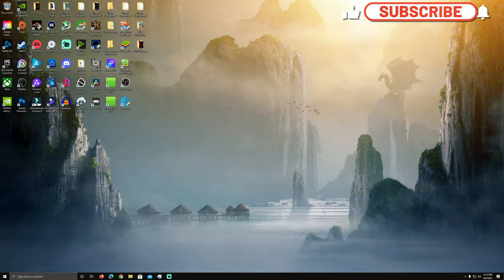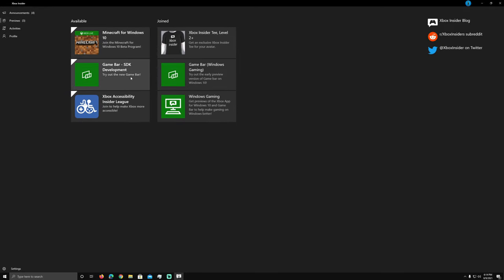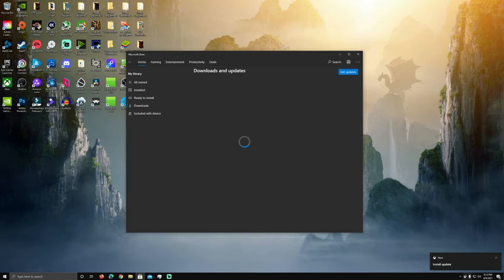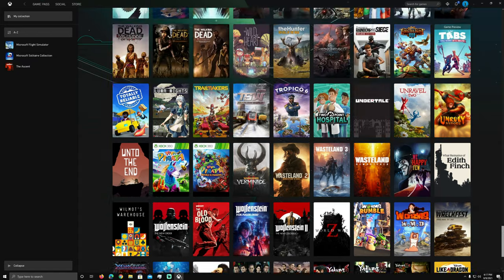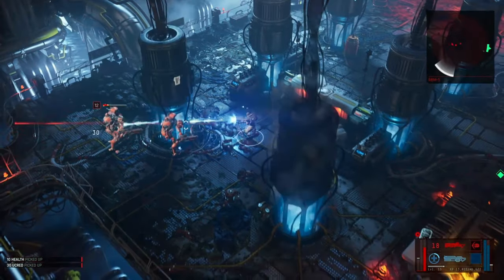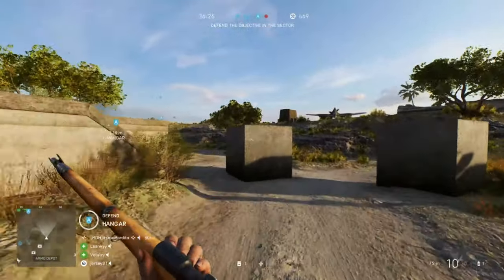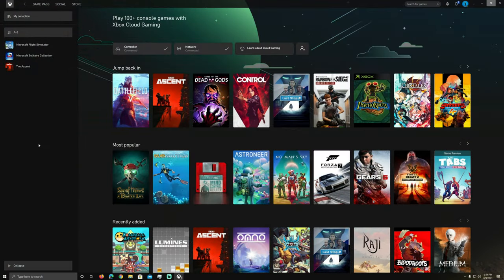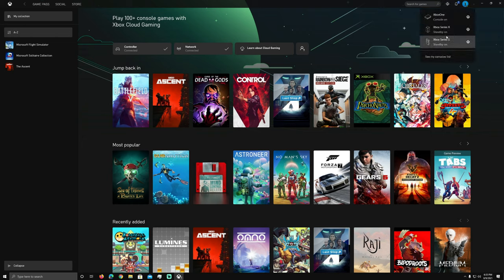Xbox Cloud Gaming & Console Remote Play Come to the Windows 10 Xbox PC App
Xbox Cloud Gaming & Console Remote play comes to the Xbox PC App.